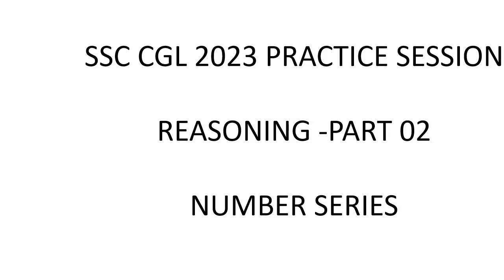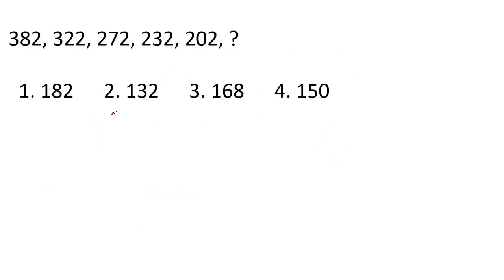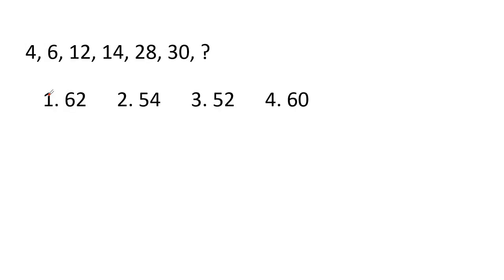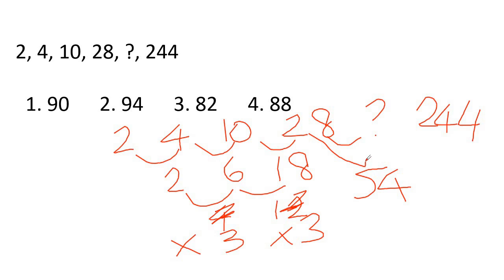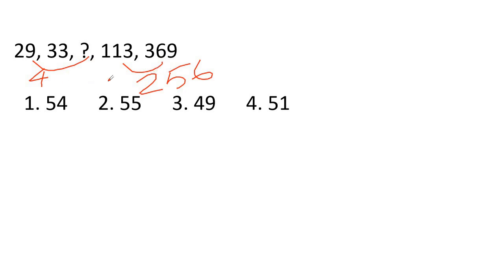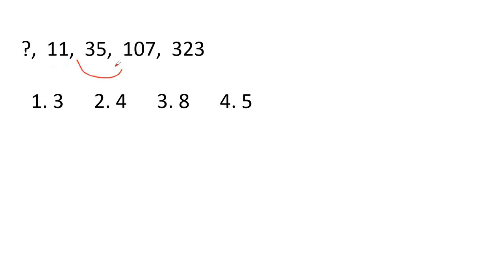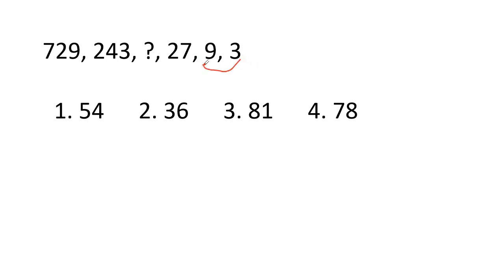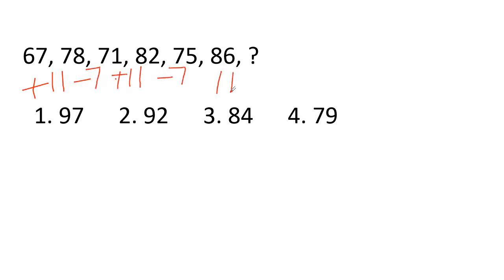NUMBER SERIES 01 - FOR SSC & RAILWAY EXAMS | PREVIOUS YEAR QUESTIONS IN TAMIL